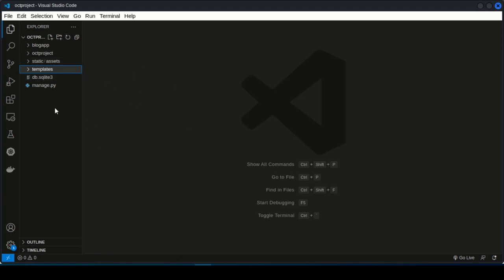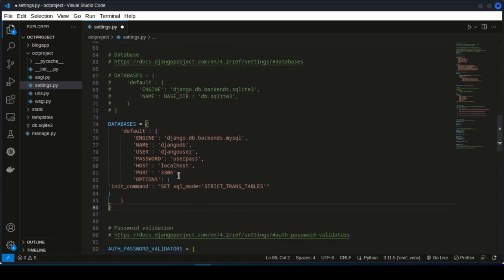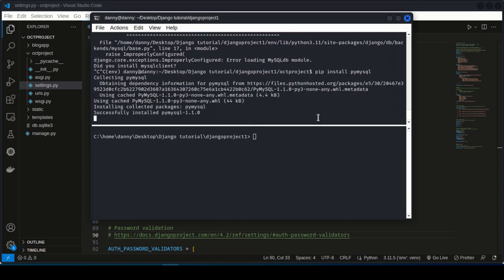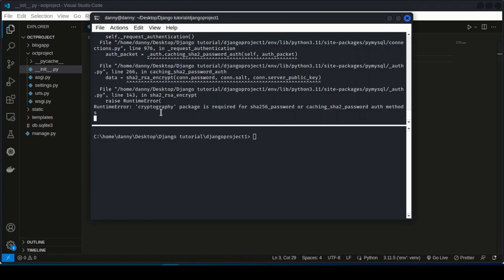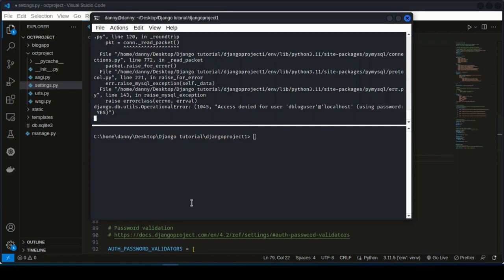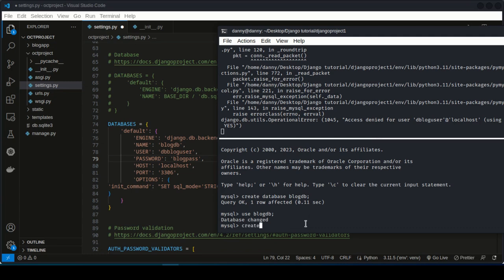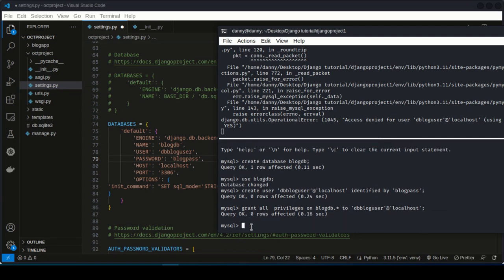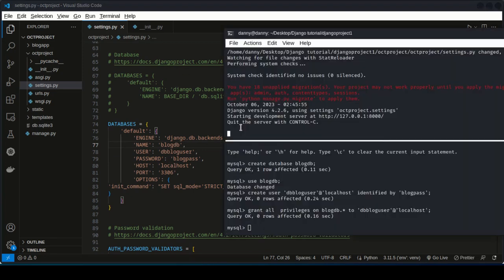How to Connect a Django project with MySQL Database || Easy step by step guide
This video illustrates how to connect a Django project with a MySQL database.